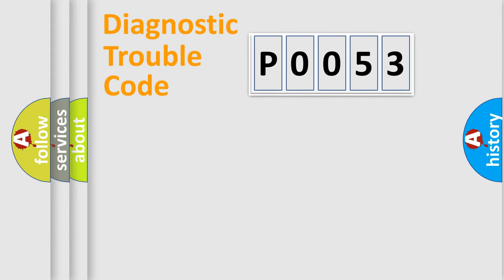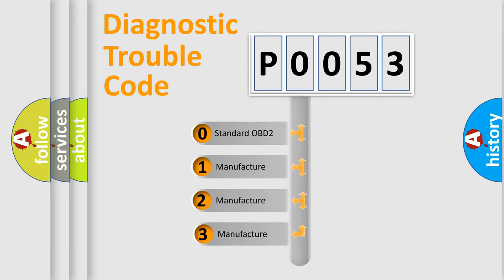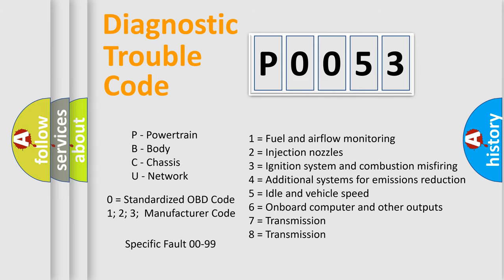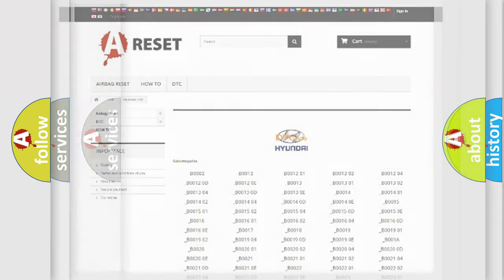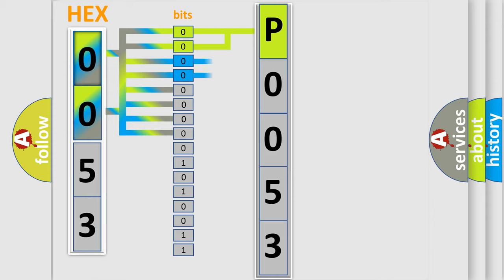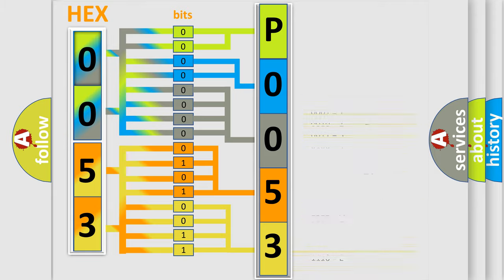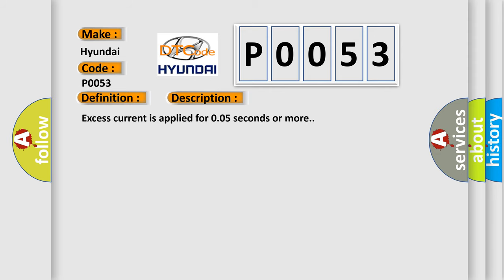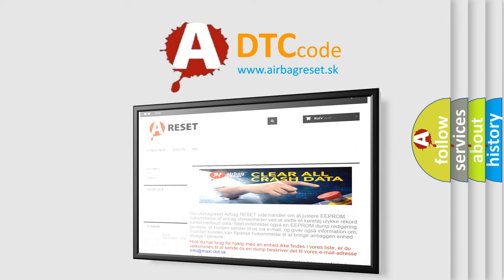DTC Hyundai P0053 Short Explanation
Contents:
0:21 Basic DTC analysis according to OBD2 protocol standard.
1:48 Insight into programming
2:58 A diagnostically understandable description of the Diagnostic Trouble Code
3:05 Basic error definition

Make:
Hyundai
Code:
P0053
Definition:
SLR Linear Solenoid
Description:
Excess current is applied for 0.05 seconds or more.